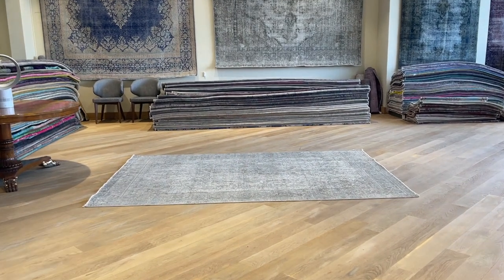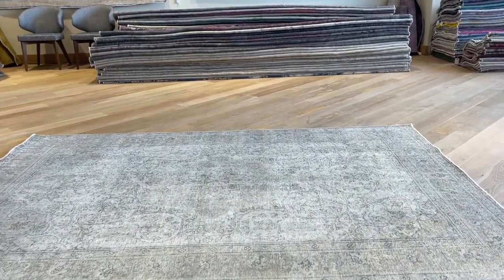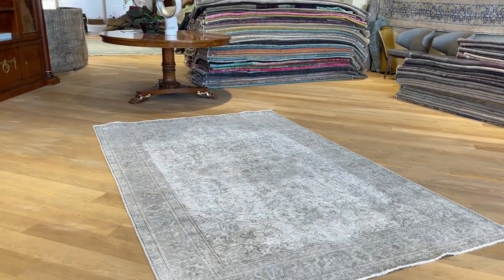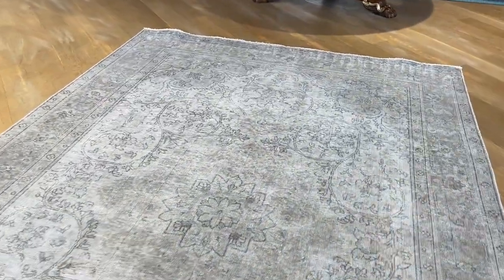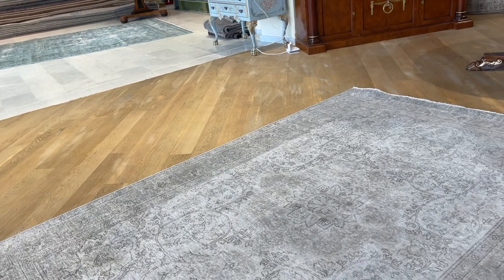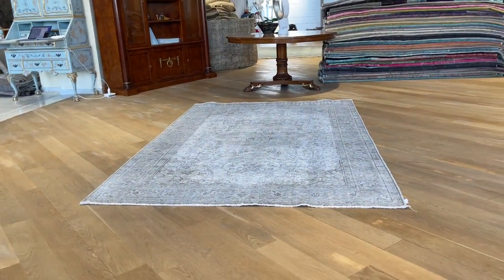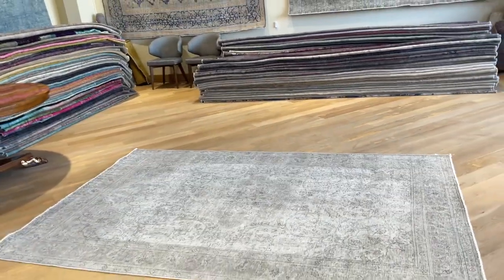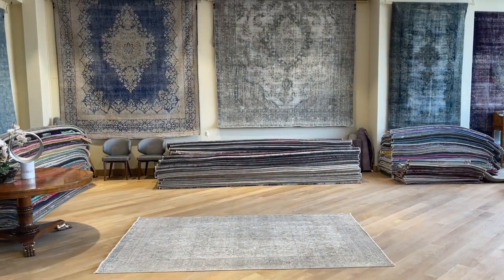Vintage Perserteppich 22627